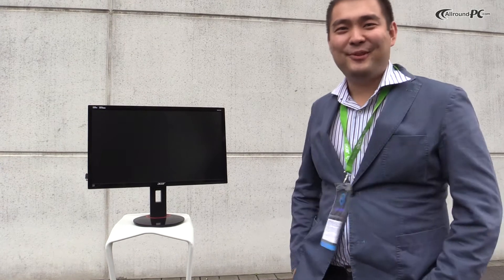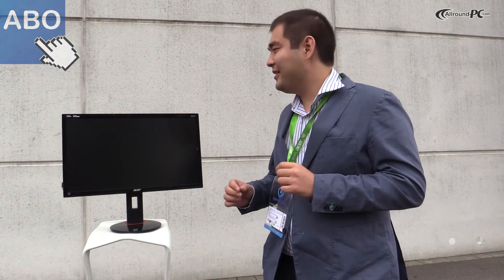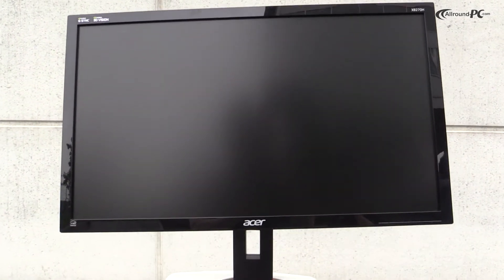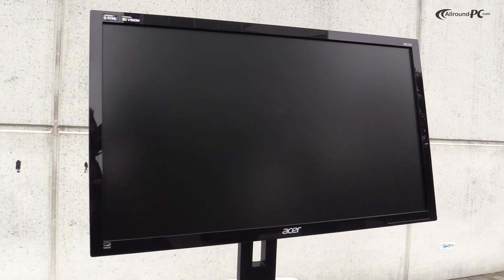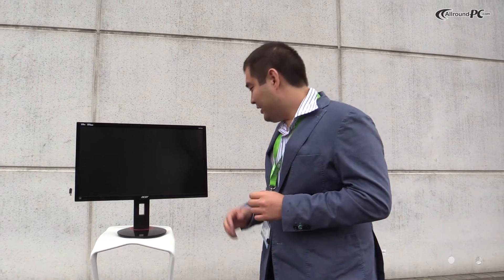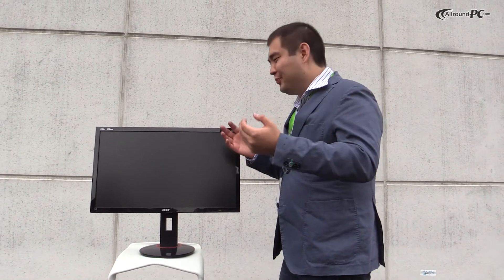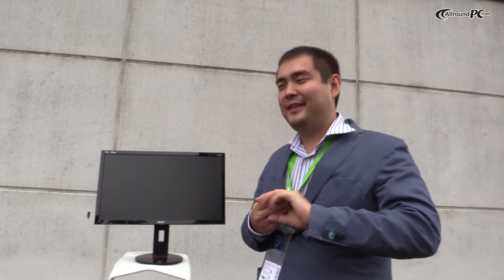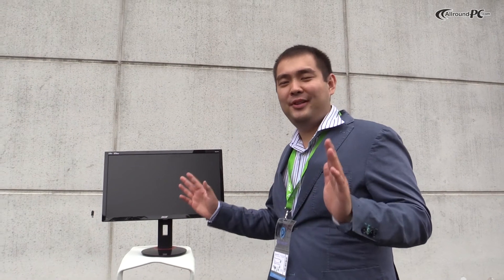Gamescom 2014: Acer Predator XB0 G-Sync Monitor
Neben neuen Notebooks hat ACER auch einen neuen Gaming-Monitor vorgestellt. Dabei handelt es sich um das Modell Acer Predator XB0 G-Sync. Technische Daten: 28", 3.840 x 2.160 Pixel, NVIDIA G-SYNC-Technologie uvm.